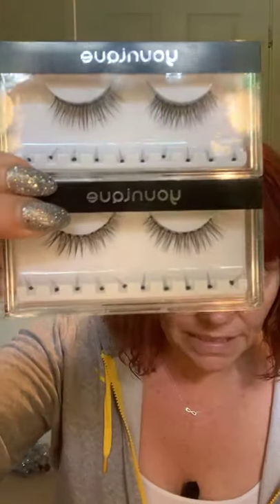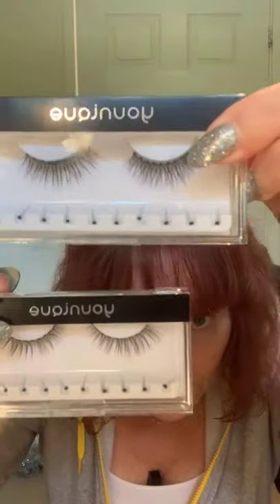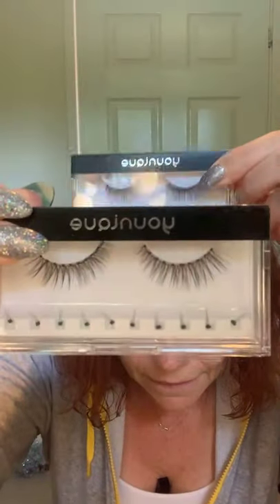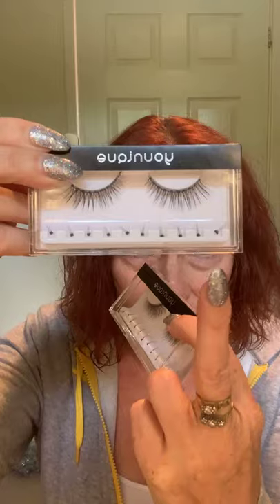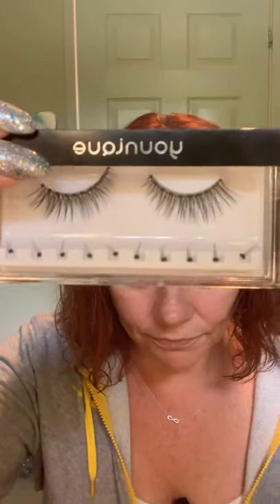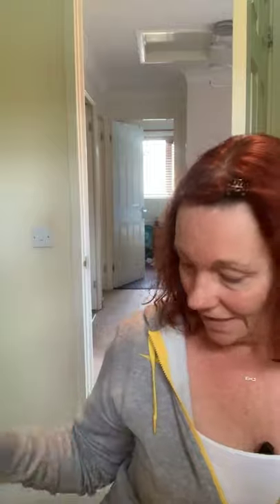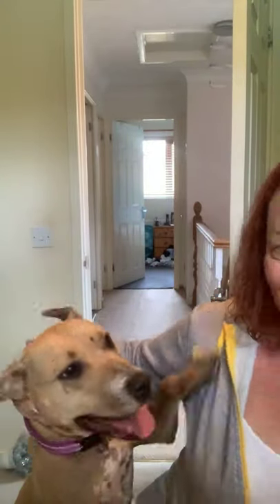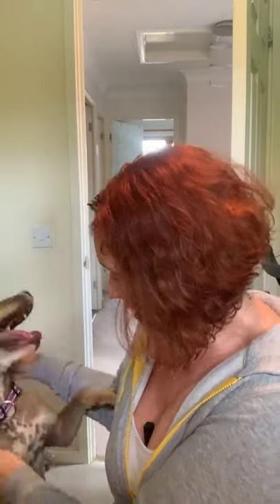Make Up for Over 50’s - Magnetic Lashes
Magnetic lashes are even great for hooded eyes
Liquid foundation that blurs fine lines
Just a girl living trying new things